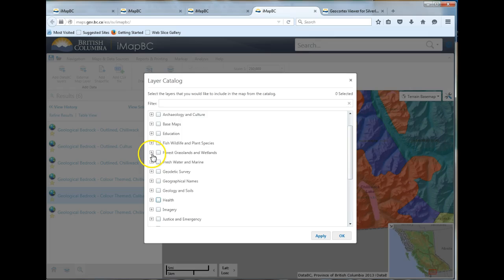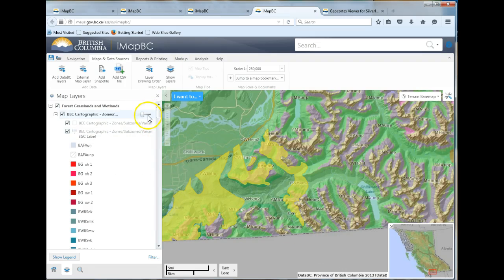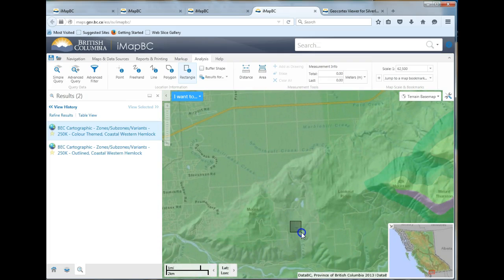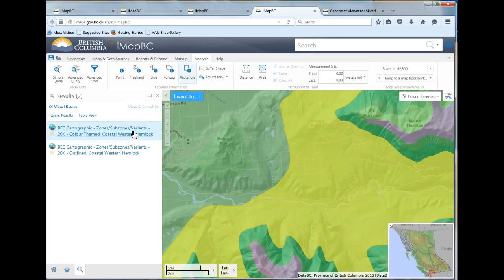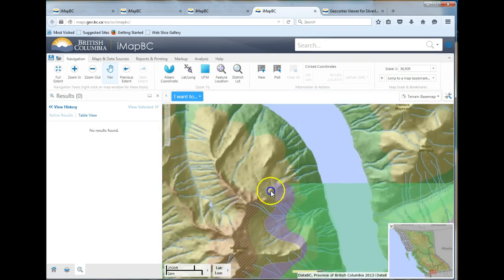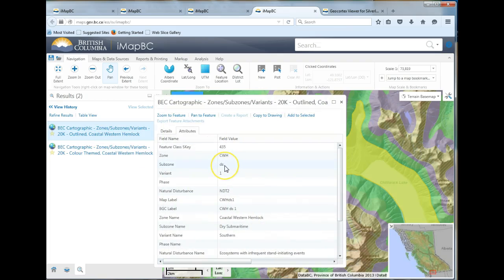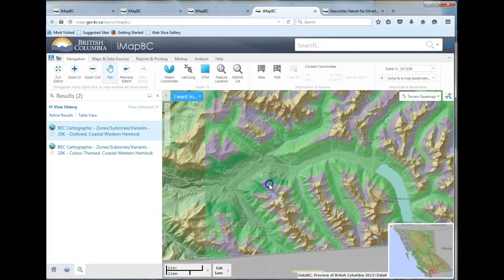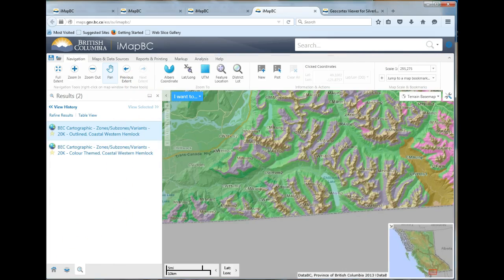BEC subzones in the Chilliwack River Valley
Making a map of the river valley base on BEC suzones